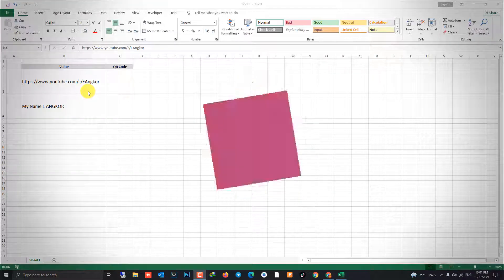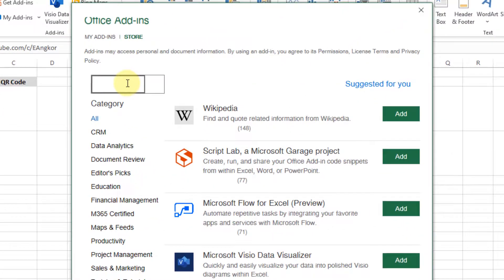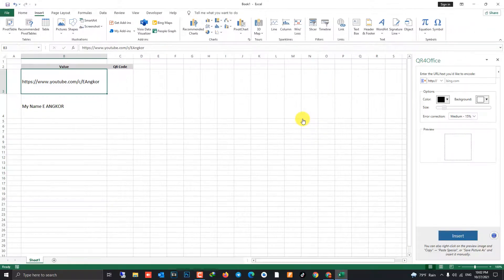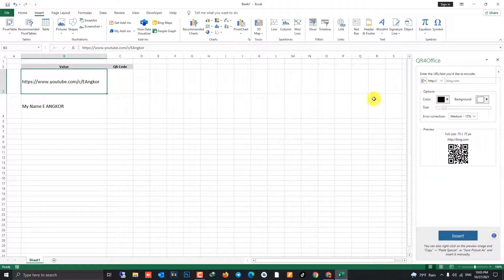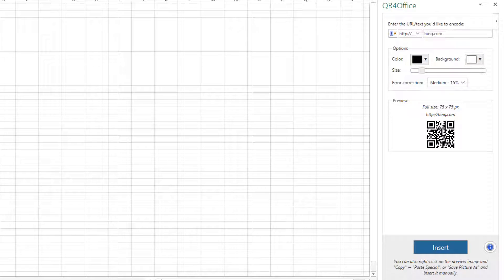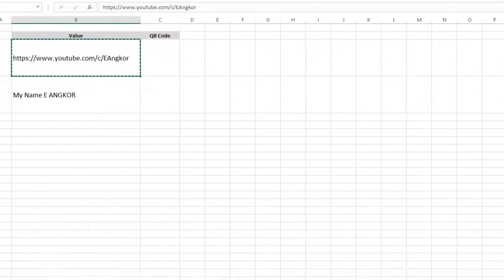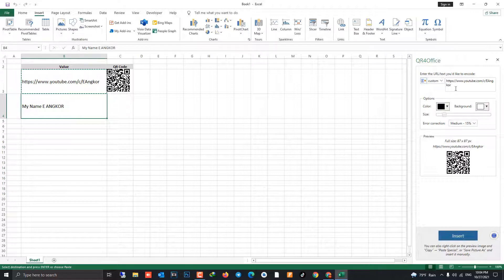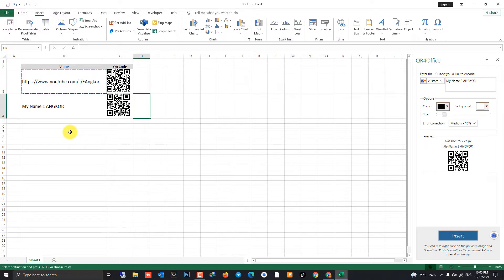How to install and generate QR Code in Excel using Add-ins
- About : Our member channel @LearnEnglishDailyForBeginner